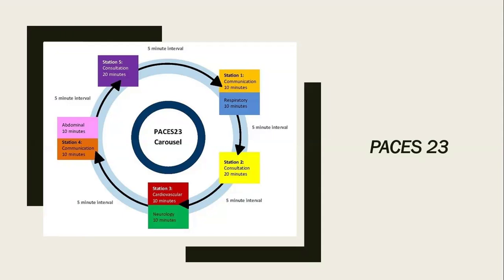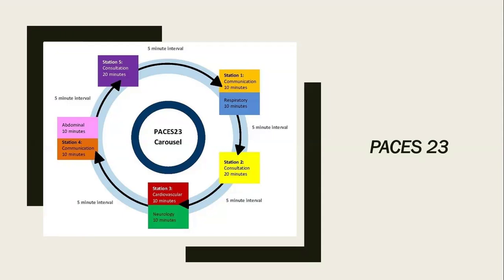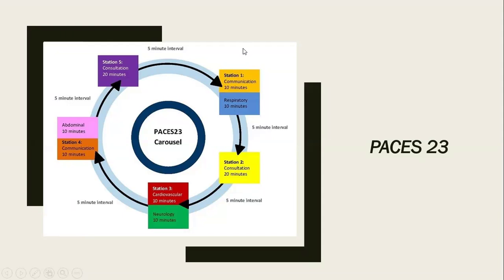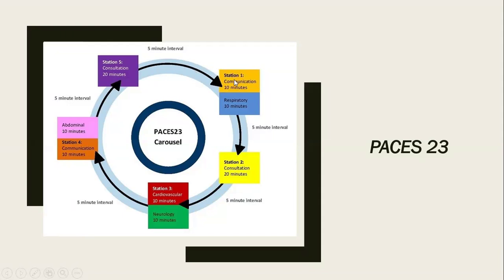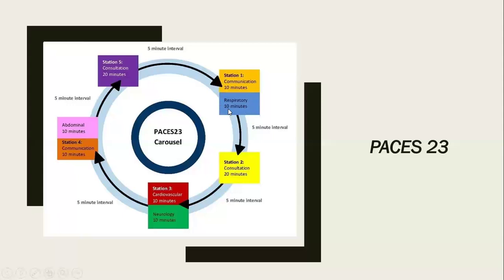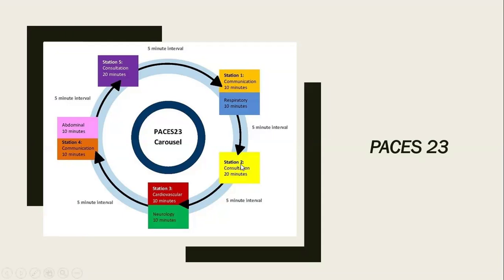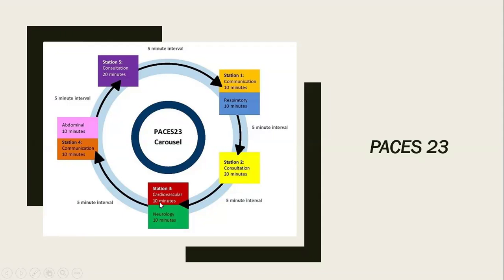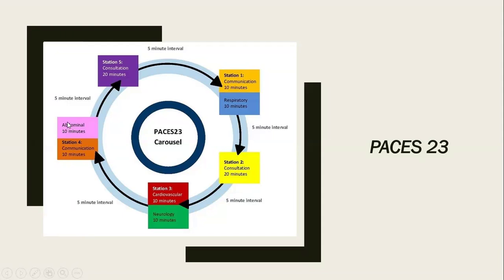How to Ace MRCP PACES (UK) - Part 1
A brief guide on what to expect on exam stations